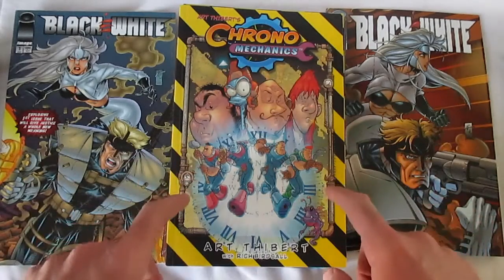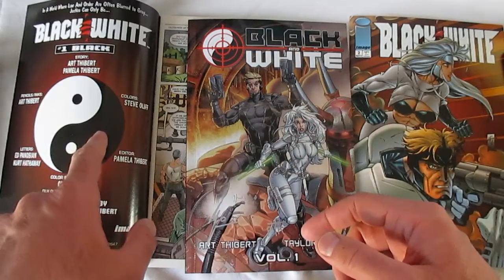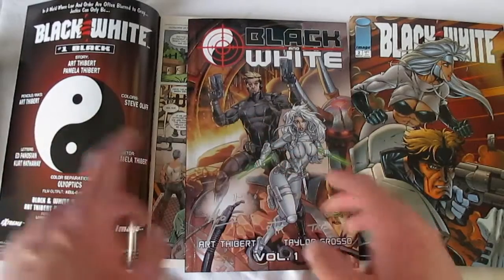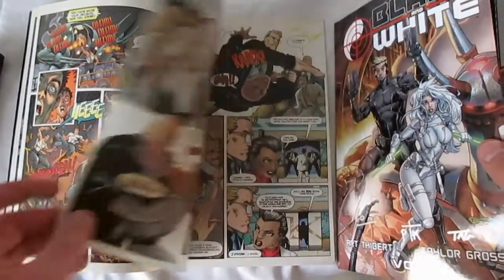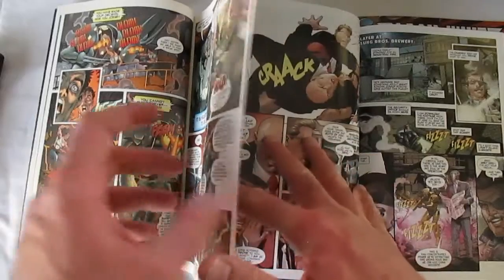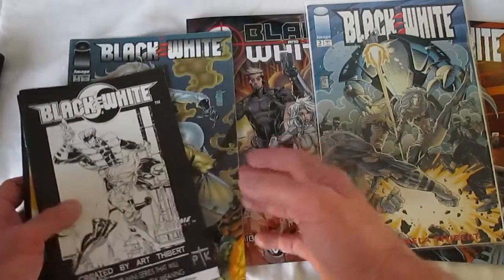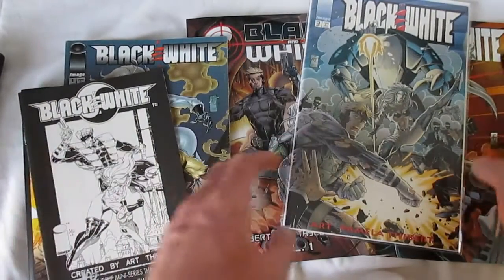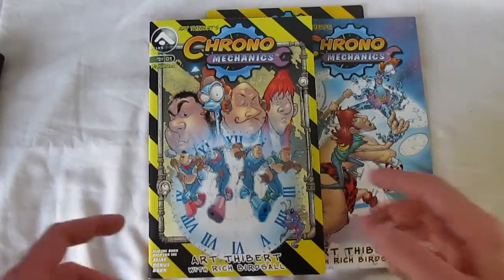Black & White Overview, and a little Chrono-Refit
Here's an overview of Art & Pamela Thibert's BLACK & WHITE Remastered, plus a glance at the artwork in the old versions of Chrono Mechanics.  Sorry if my voice is a little rough.  We're having really dry weather & this is my second take.  B&W is a great little story.  I really appreciate Art Thibert & Adam Post (College of the Dead).

Go to the closed campaign for Black & White to click on "Follow." Then you'll be included in updates.  Campaigners sometimes updated the old followers when the next campaign opens.

~~ This video is not for children.  My intended audience is adult.  The purpose of having an adult audience is for parental oversight of children's activities regarding media and purchasing as well as other aspects of raising kids. ~~